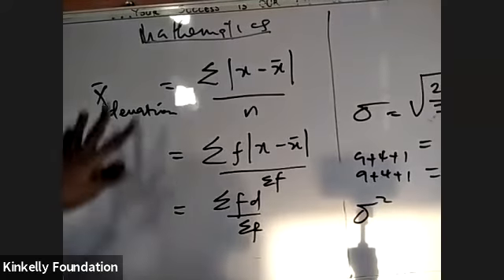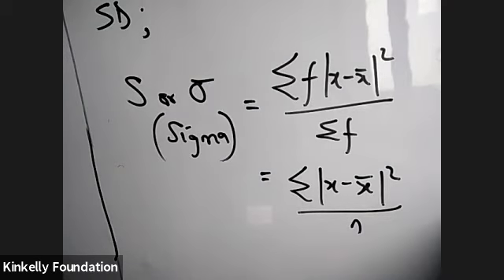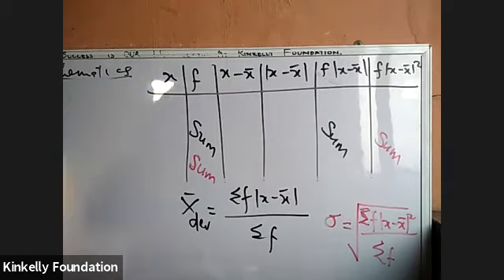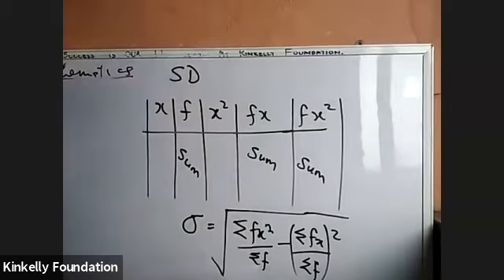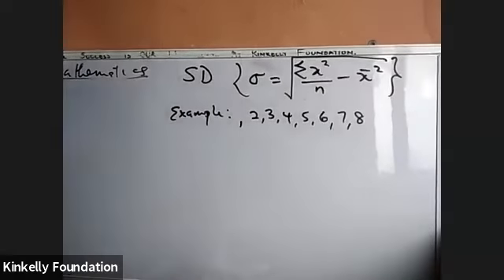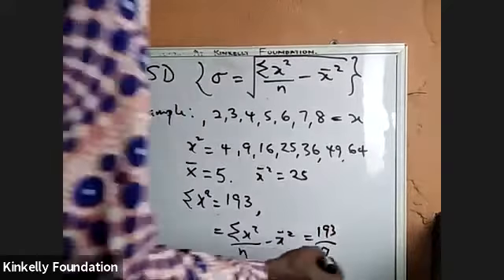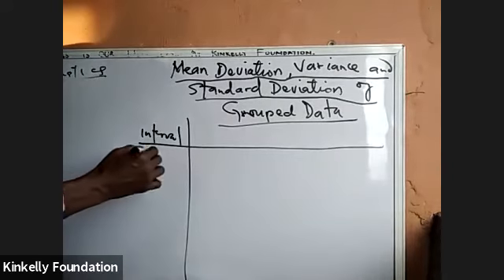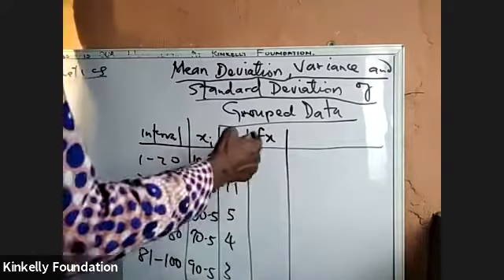Measures of Dispersion 2: Mean Deviation, Variance and Standard Deviation of Grouped Data.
In this video, we gave several formulae used in solving or finding the deviations and variance of grouped data. When thoroughly watched, the student can be able to solve any problem on standard deviation, mean deviation and variance.